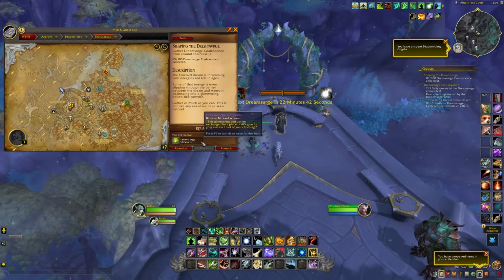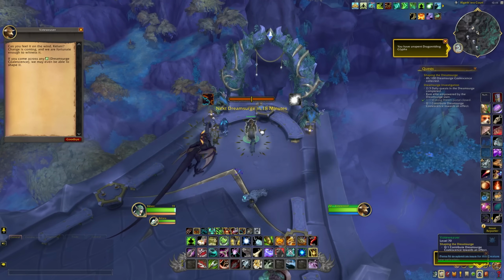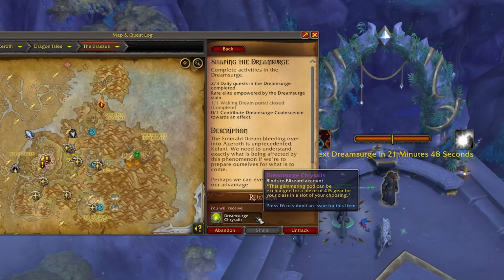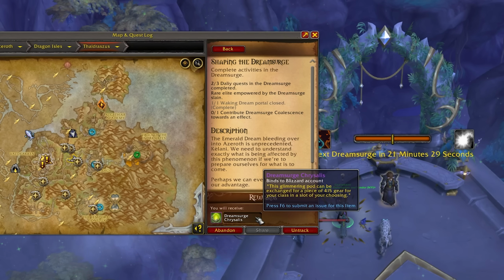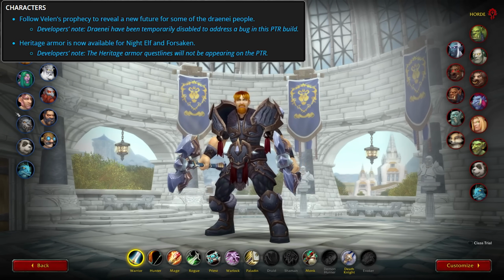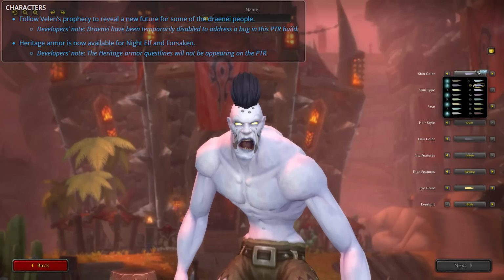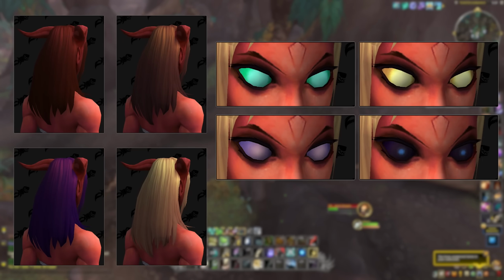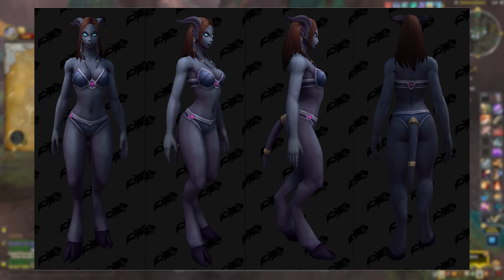7 MAJOR Features Coming in Patch 10.1.7 'Fury Incarnate' | WoW Dragonflight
Join the ultimate battle event and team up with TGT or Jschlatt, to get a chance to win amazing prizes like iPhones, Nintendo Switch, and more. for details.

Patch 10.1.7 is already up on the ptr for testing, and it includes so many great features - including a brand new catch up gearing option that can get you item level 415 gear super quickly and easily!

Timestamps -
00:00 - The 7 Major Features in Patch 10.1.7
00:55 - New open world events
02:36 - Sponsor
03:57 - Huge new gearing option
06:18 - New ping feature is HUGE
08:37 - 2 new heritage armor sets!
09:31 - New storylines & quests
10:29 - New customization options RED DRAENEI!
11:19 - Megadungeon split into 2 wings and heroic mode
12:01 - Holiday updates and rewards
13:14 - Potential release date??